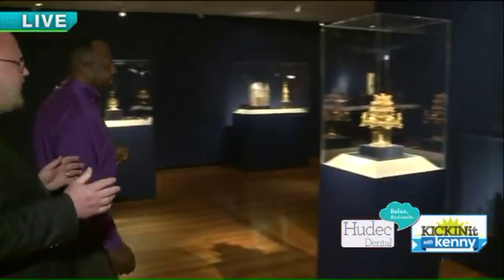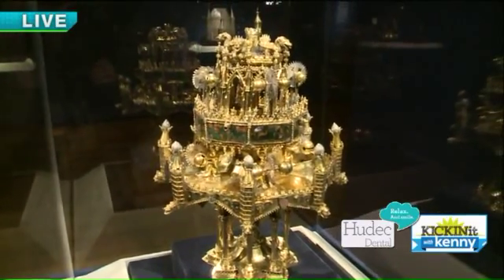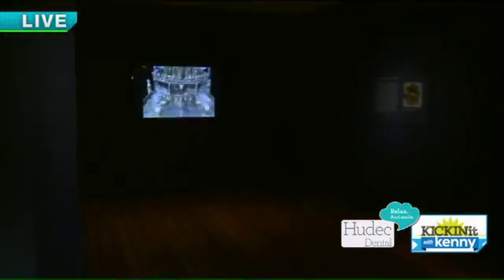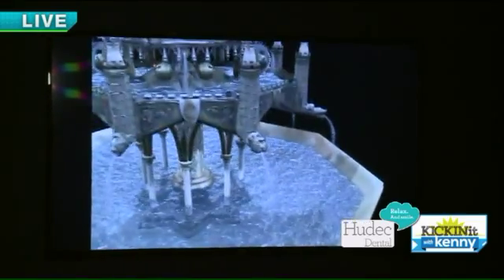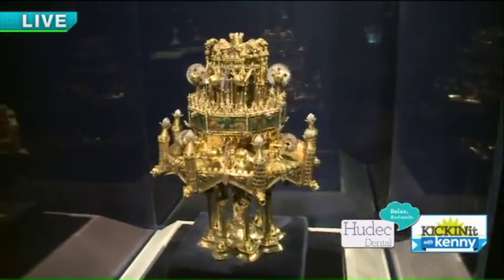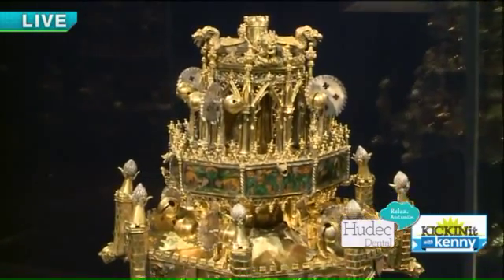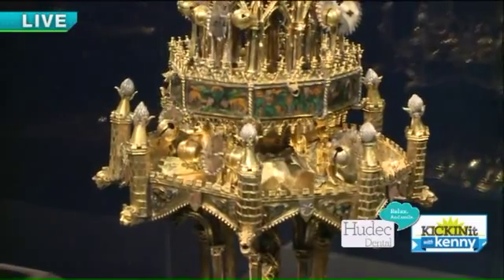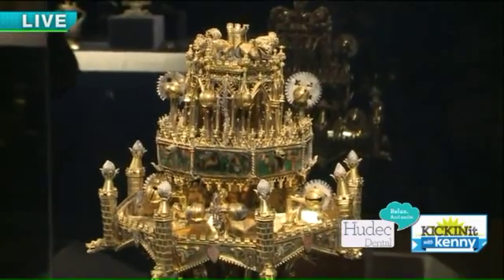Cleveland Museum of Art